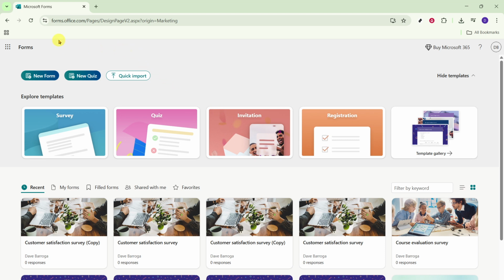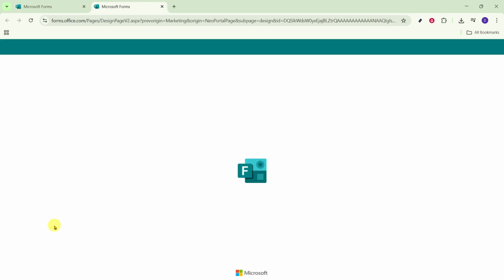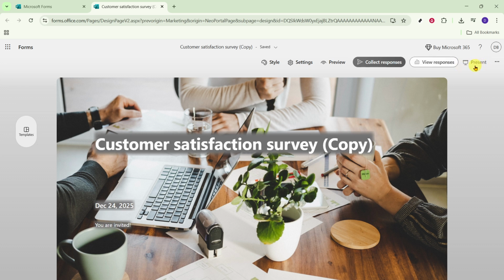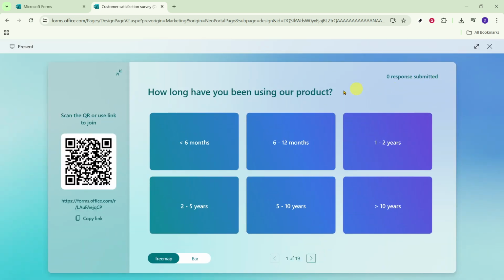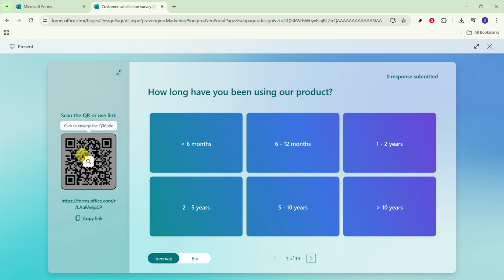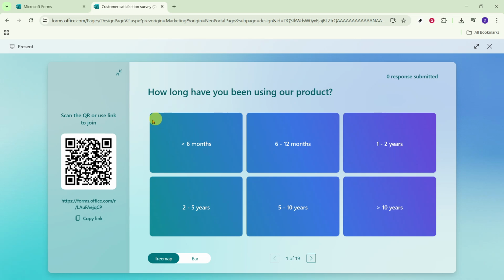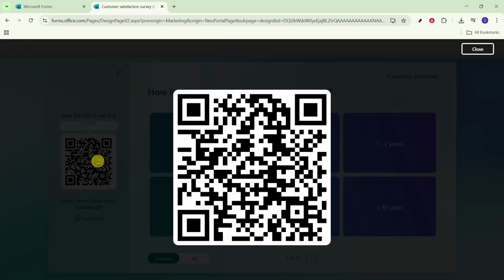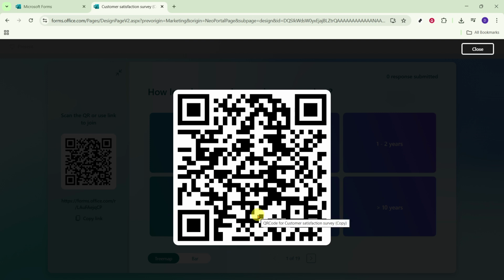How To Get Microsoft Forms Qr Code (2026) (Step By Step Guide)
How To Get Microsoft Forms Qr Code (2026) (Step By Step Guide) Learn how to get Microsoft Forms QR code easily with this step by step guide. In this tutorial, we show you how to generate QR codes for Microsoft Forms, share them with others, and use Forms efficiently. This Microsoft Forms QR tutorial is perfect for beginners who want a clear guide on creating and using QR codes, sharing Forms, and following simple tips for smooth collaboration.